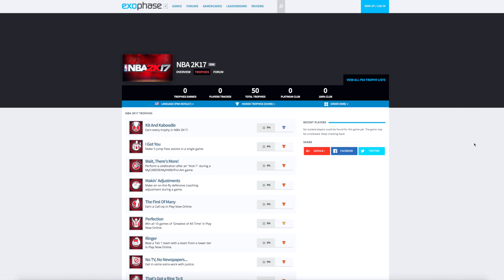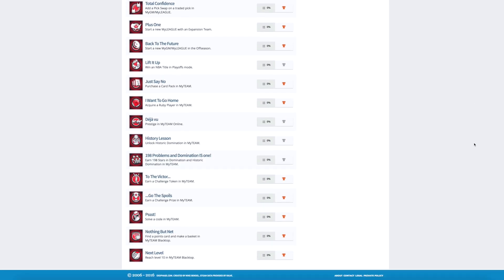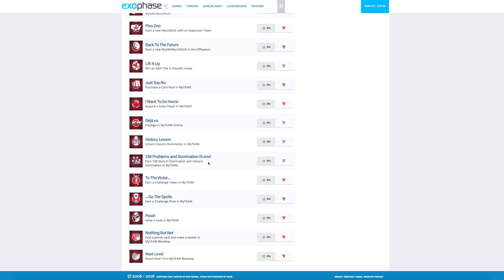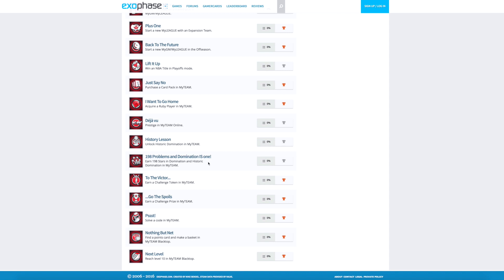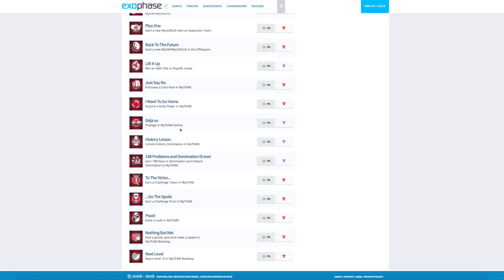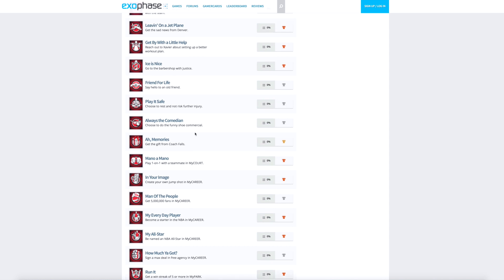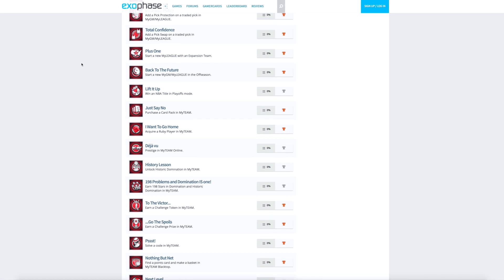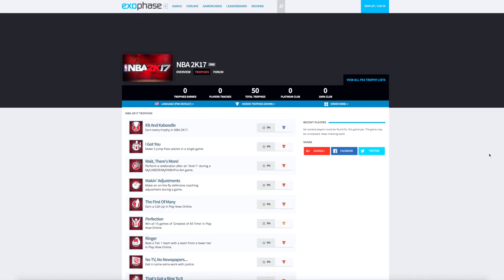NBA2K17 ACHIEVEMENTS LEAKED! MyTEAM BLACK MARKET RETURNS & MORE!